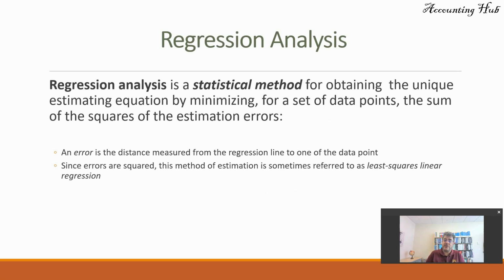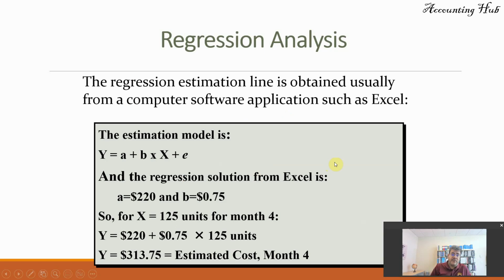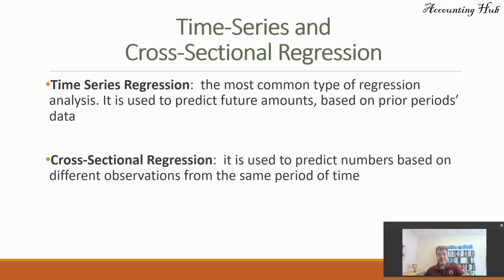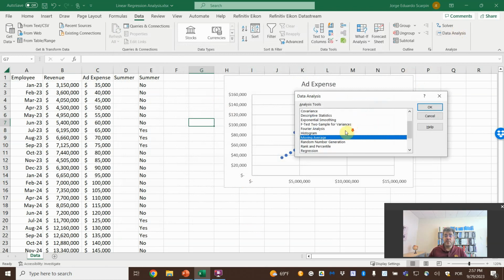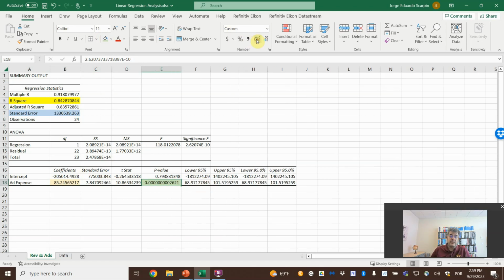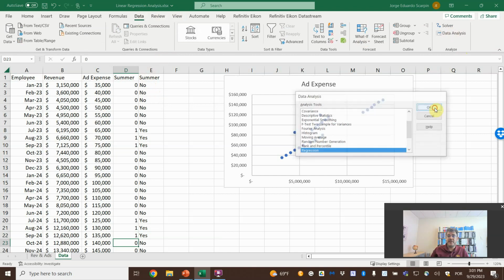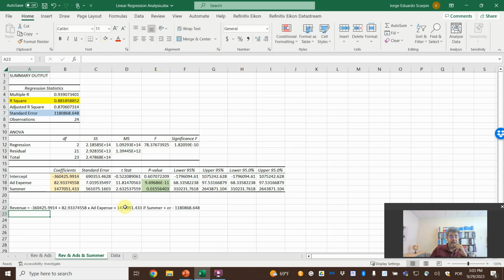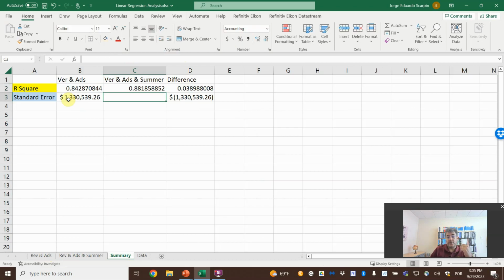Linear Regression Analysis